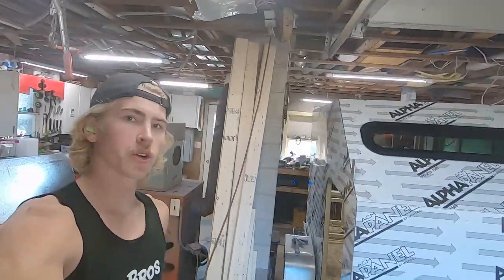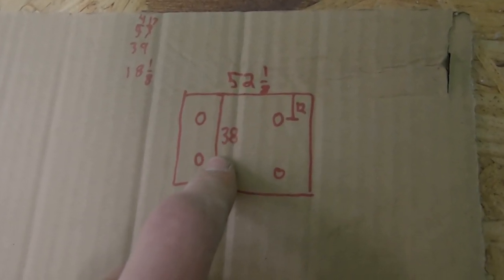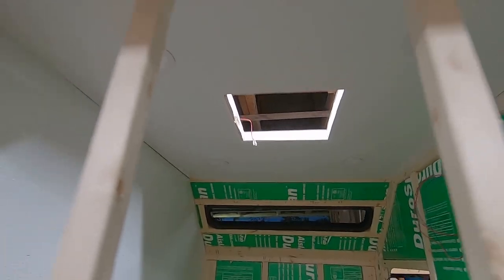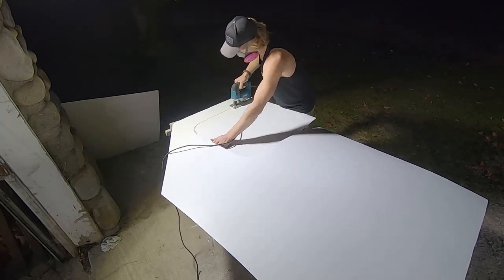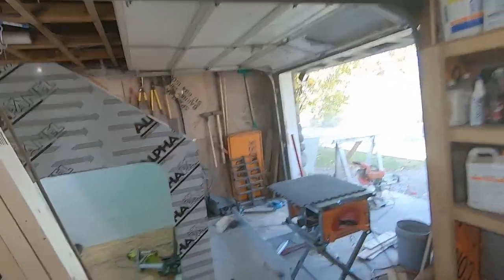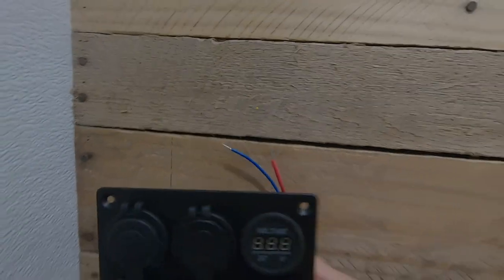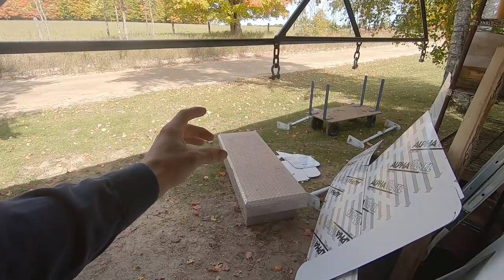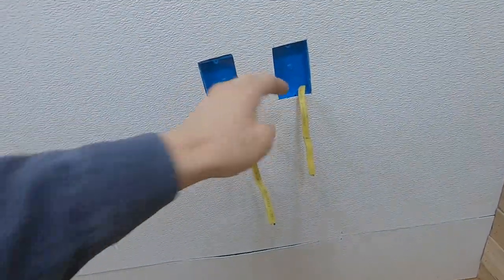DIY Square Drop Camper Budget Build Part 5